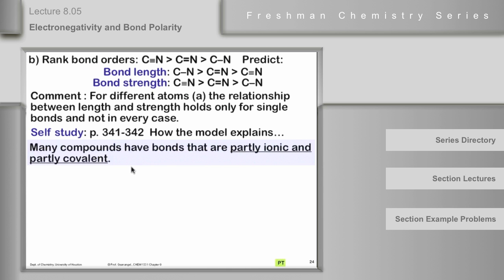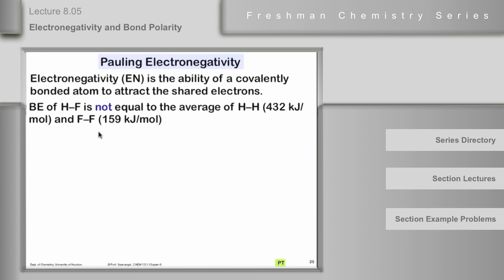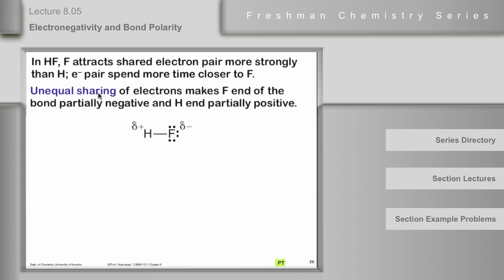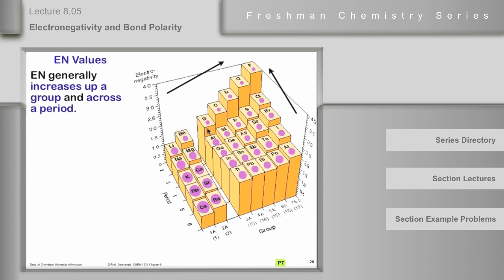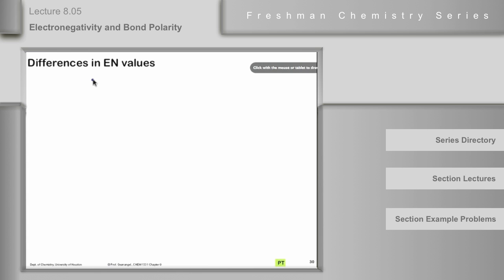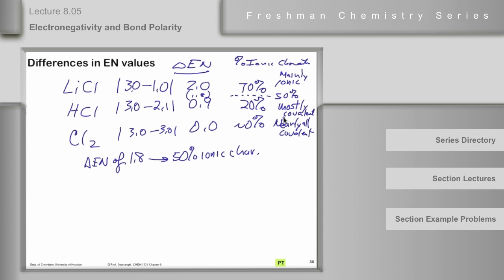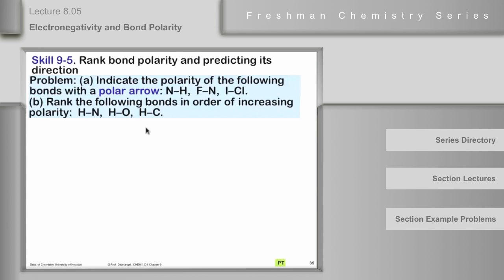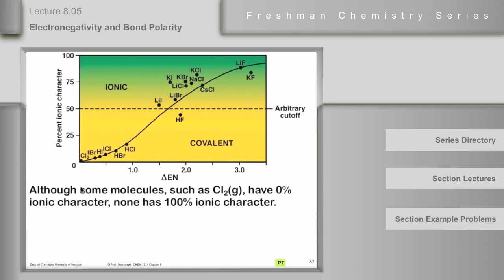Chemistry Help Lecture 8.05: Electronegativity and Bond Polarity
In this Chemistry Help Lecture video, Professor Geanangel discusses electronegativity, polar covalent bonds and bond polarity, the partial ionic character of polar covalent bonds, and the continuum of bonding across a period.